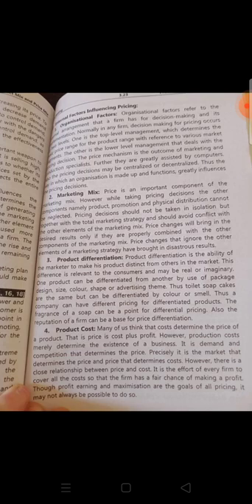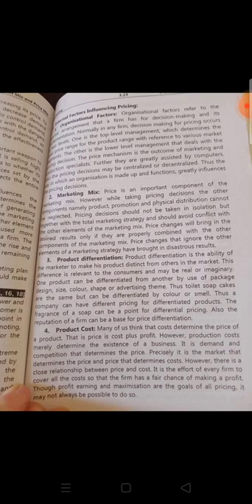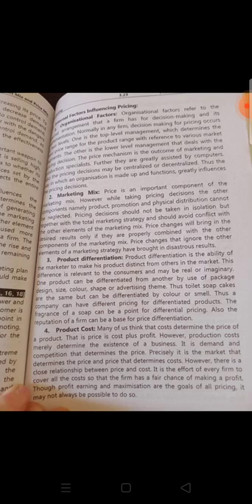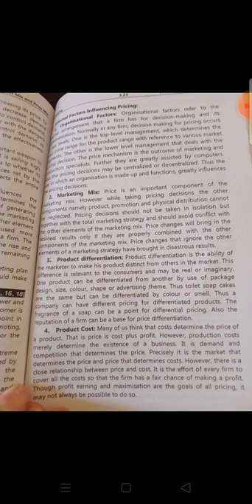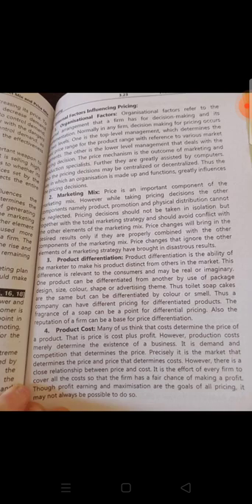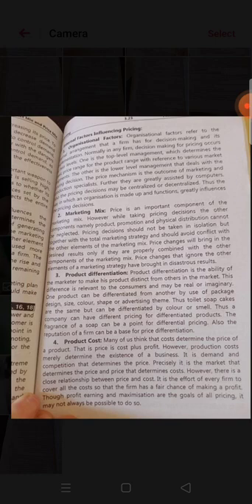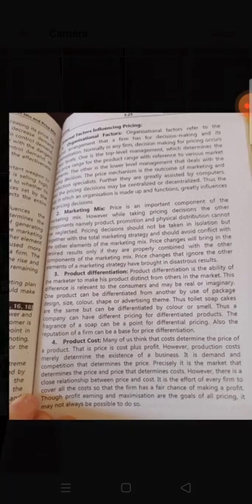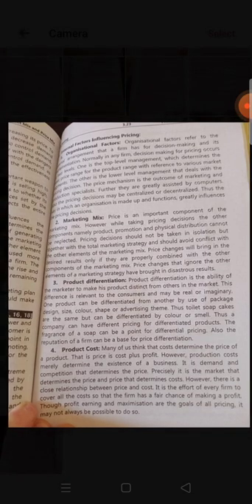Fybcom -marketing-lec 39 internal factors affecting pricing decision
Fybcom -marketing-lec 38 internal factors affecting pricing decision